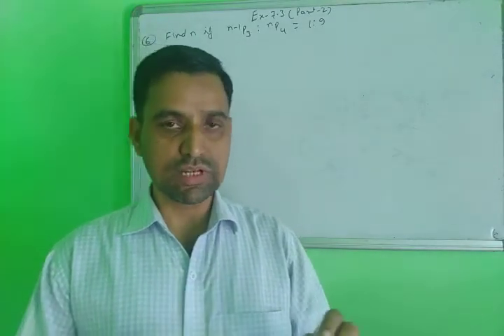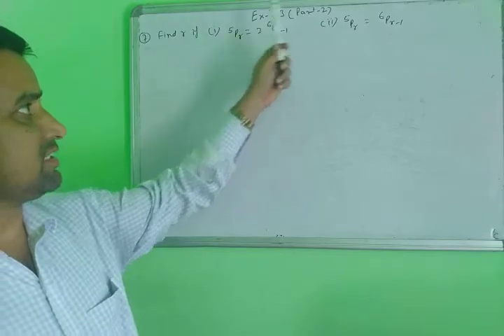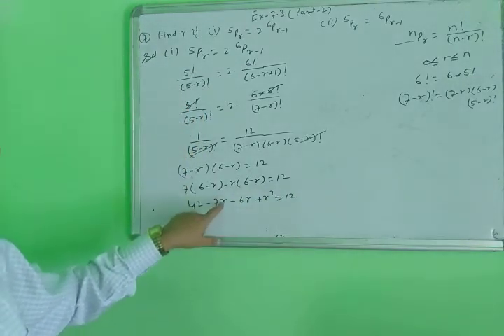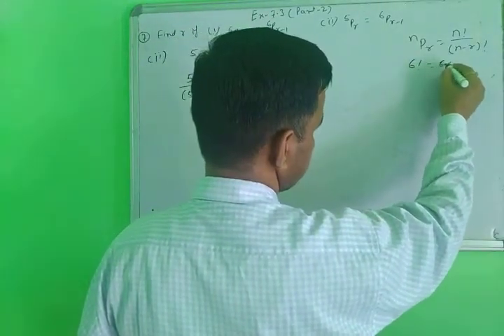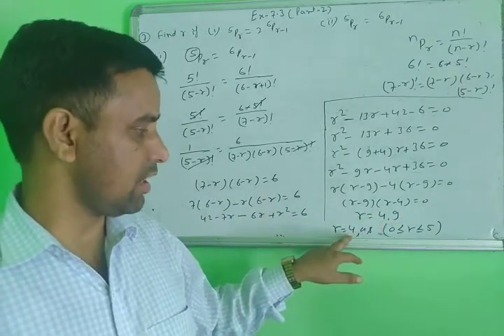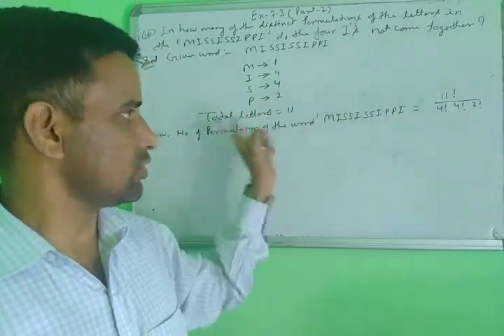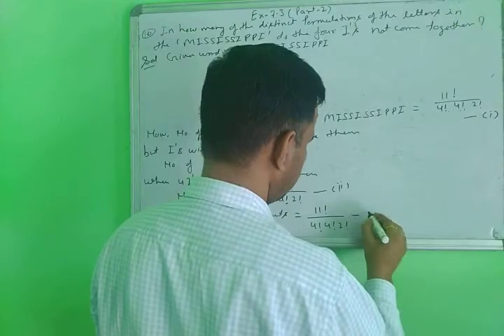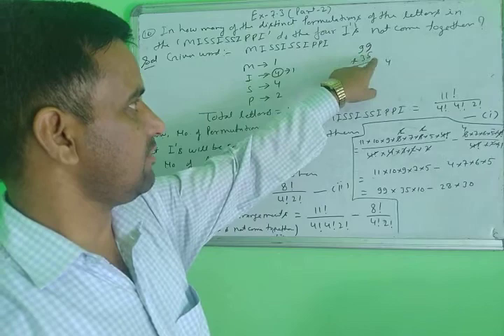Class 11 Mathematics // Lecture 5 // Permutations // CBSE 11 Maths // Exercise-7.3 (Part-2)